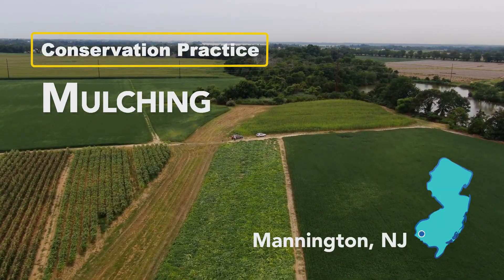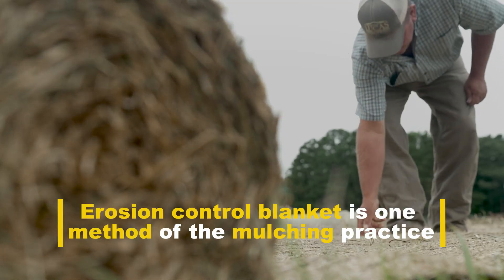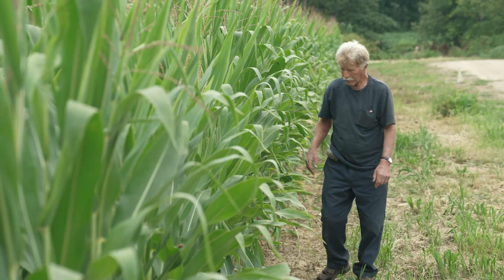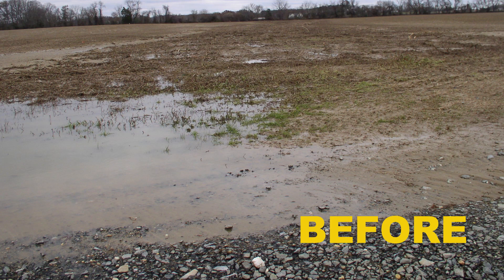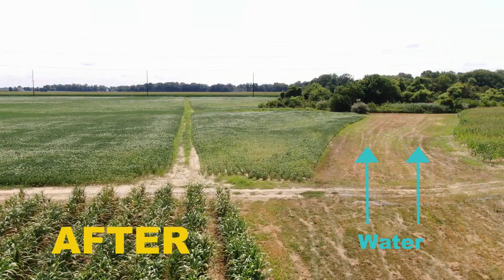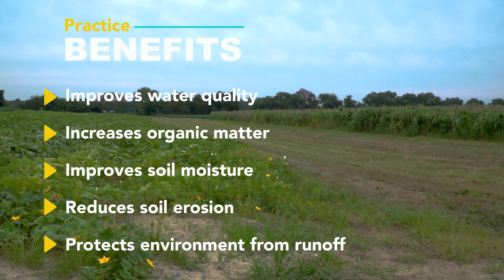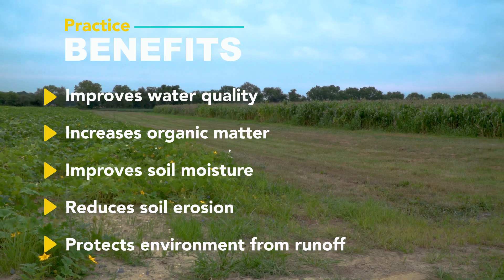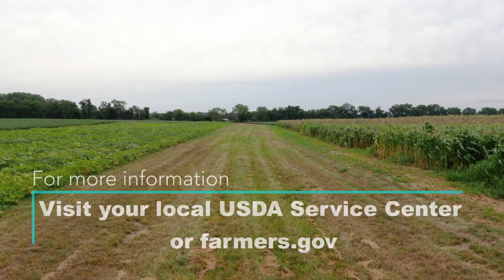Mulching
The mulching conservation practice applies plant residues or other suitable materials to the land surface to achieve one or a combination of purposes. This video explores how Michael Catalano implemented this conservation practice on his farm in Mannington, New Jersey.
Major benefits of this practice include:
• Increases organic matter
• Improves soil moisture
• Reduces soil erosion
• Protects environment from runoff